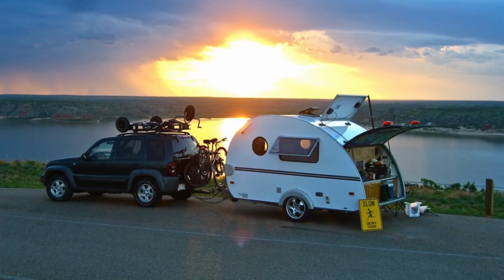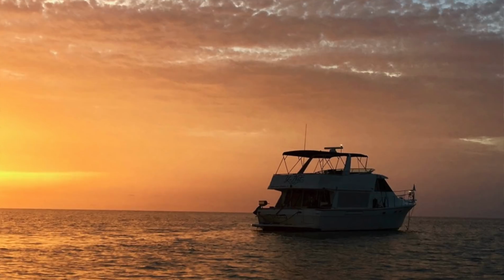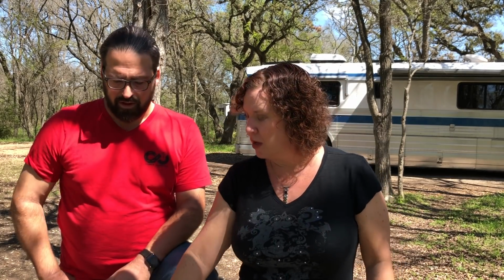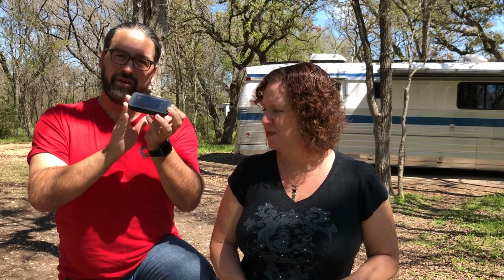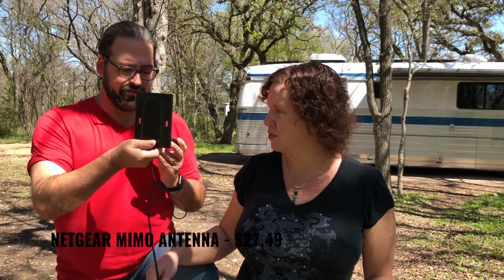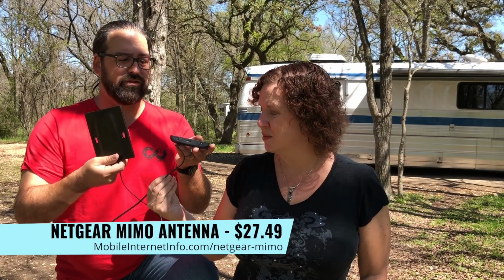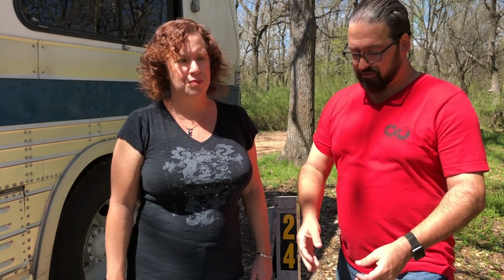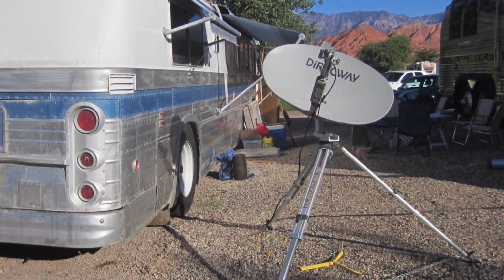Mobile Internet Options for RVers and Cruisers - Cellular, Wi-Fi & Satellite (2018 Edition)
Internet access is almost as essential as water, power and sewer access for RVers and cruisers, some would even say it's more essential. Internet is an amenity that is vital in keeping in touch with loved ones, networking with new friends, travel routing, remote banking, entertainment and even running businesses while being mobile.

This 16--minute video and our overview article - kept up to date) is a quick overview of the options. From cellular, public WiFi, satellite and signal enhancing.  This is an older overview video, created in March 2018.

The options for keeping online while traveling the US are substantially different than those available while living in a fixed location.
It is not going to be anywhere near as easy as just "plugging in" like you might have once done in your fixed home.

On the road, you will be battling:
Intermittent and variable connections.
Varying speeds – from frustratingly slow to blazing fast.
Bandwidth cap limitations on how much data you can use.

Each individual solution has its pros and cons, and will be more ideal in some locations than in others. And there are no easy universal answers. Your ideal setup is going to be very personalized and dependent upon several factors including:

How important is the internet to you?
How much internet data do you need?
How many devices do you need to keep online?
What is your style of travel?
What plans and devices do you have now?
Your budget?

0:00 - Intro
1:35 - What is the BEST Mobile Internet Option
4:27 - Using Cellular Data for Mobile Internet
9:07 - Using Campground or Marina Wi-Fi
10:38 - Mobile Satellite Internet
13:30 - Wrap-Up of Mobile Internet Options

We are primarily funded by our premium members, who allow us to make this our focus! Interested in helping keep us funded to continue creating content like this and more?

Our members get a bunch of extra access to our Q&A forums, in-depth guides, product reviews, insider tips and webinars.